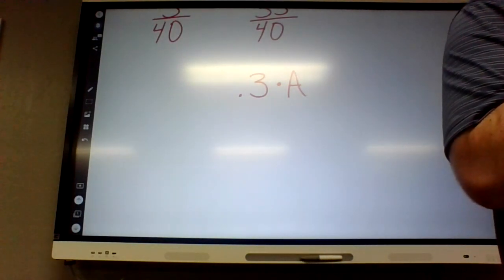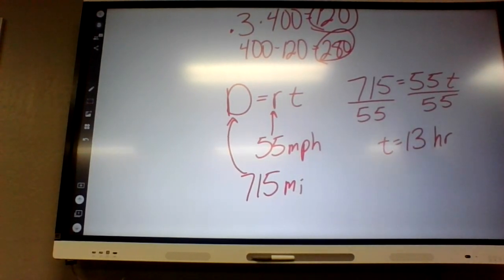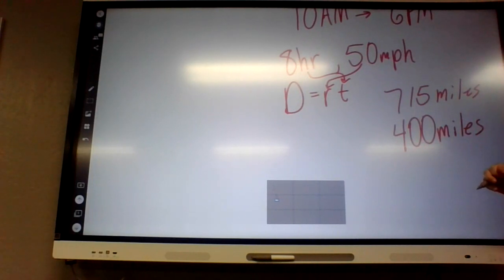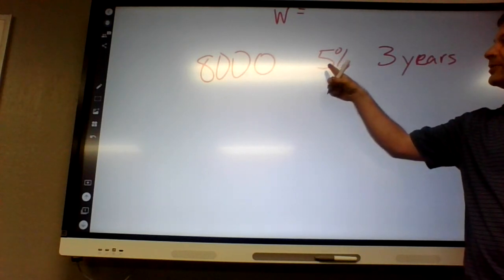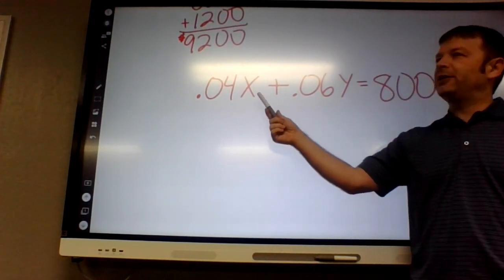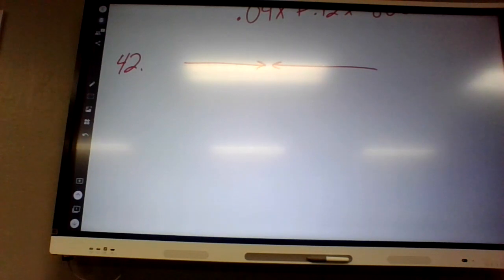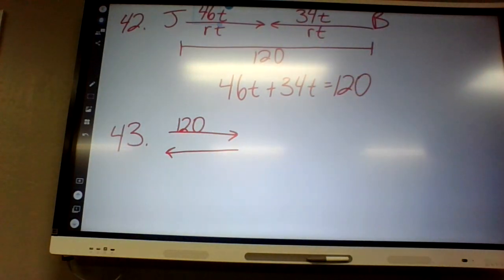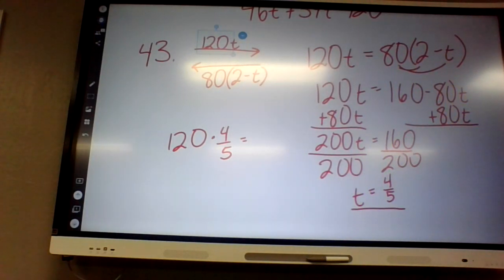Algebra 1 pg 140 pt 2